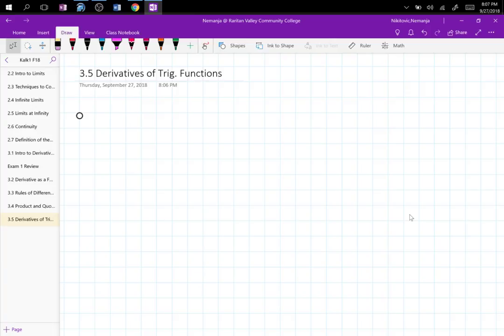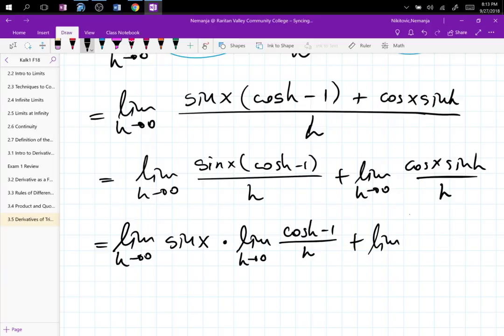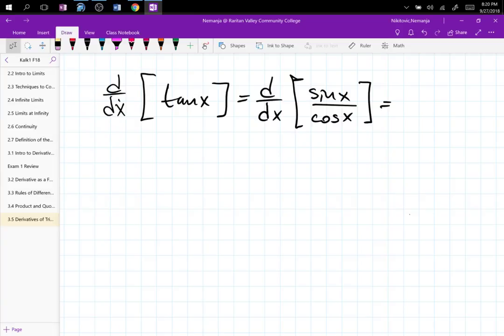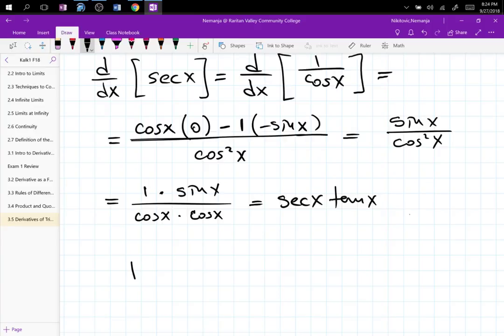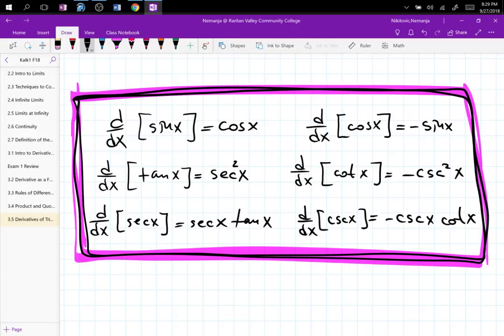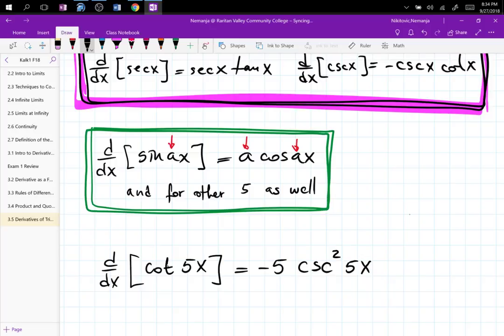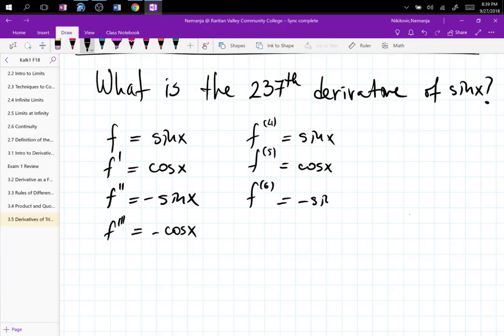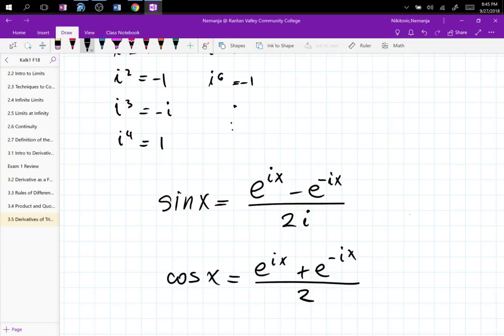Nemanja Nikitovic Live Stream (Calculus3 3.5 Derivatives of Trig. Functions)